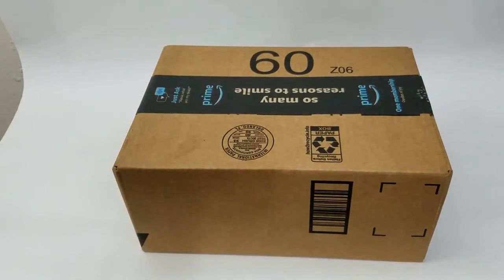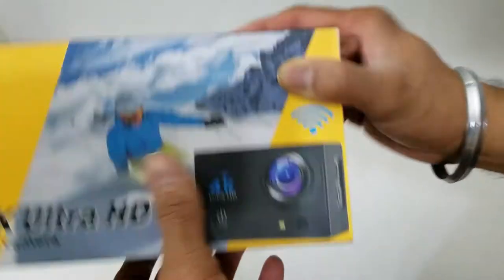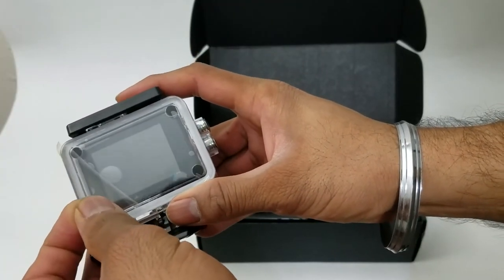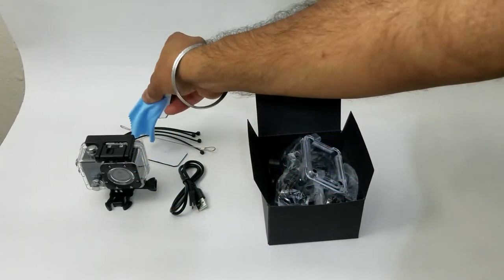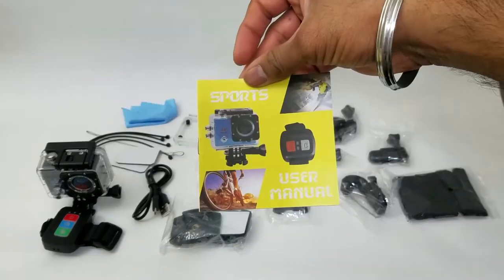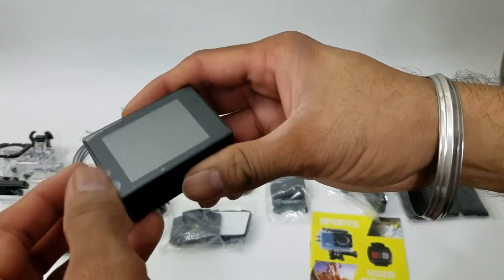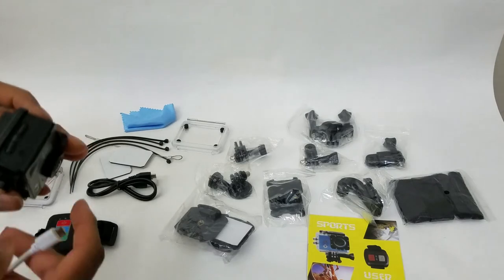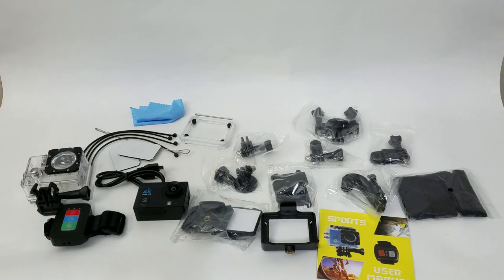Product Review: 4K Action Camera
Sold On Amazon

WearNow G7 Pro Ultra HD 4K Action Camera 16MP Vision 131 feet Underwater Waterproof Camera 170 Degree Wide Angle WiFi Sports Camera with Remote Control and Mounting Accessories Kit.

4K Ultra HD Action Camera: Built in high-end image sensor, featuring 16MP stunning color images and up to 4K/30fps ,2.7K/30fps ultra HD videos, this G7 pro action camera capture and save every wonderful moment in crisp detail and unparalleled clarity.
Wireless Wrist Remote Control Sports Camera: Support WiFi and equipped with 2.4G wrist remote control,you can capture the world in an all-new way,edit and share your action in minutes via the free APP.
Underwater Waterproof Camera Up to 131ft: Equipped the improved waterproof case, this underwater camera can deep dive up to 131 feet(40m), ready to capture and share all details of your adventures. Ideal for water sports such as swimming, surfing, diving, snorkeling, etc.The remote wristband is not waterproof.
170 Degree Wide-angle Lens And 2 Inch LCD Screen: With 170 degree wide-angle lens achieves to capture a wider scene and without letting you miss the more fantastic moments of your surroundings. 2 Inch large screen shows your photos or videos more clearly.
High Capacity Battery & Multifunctional Accessories Kit: This underwater camera comes with 900mAh battery with long battery life up to 90 minutes,remote control wristband and 19 accessories kit. Bringing this sport camera to more applicable conditions beyond your expectation.

Take Care